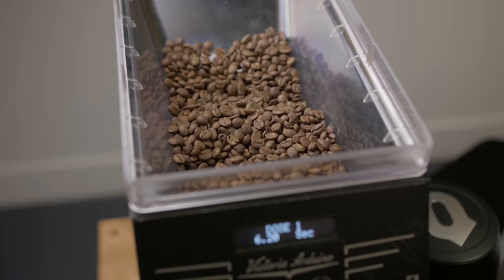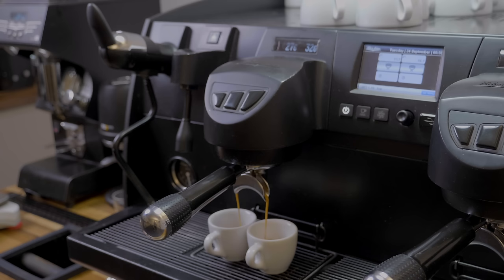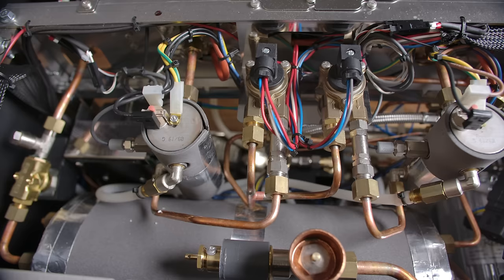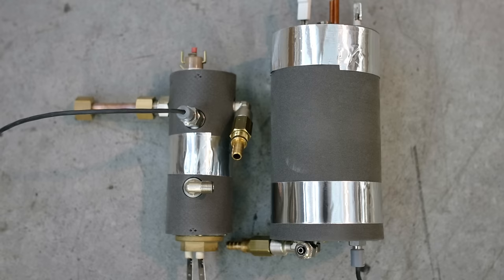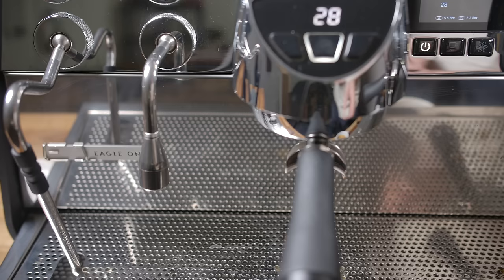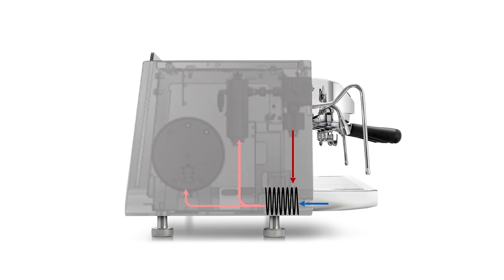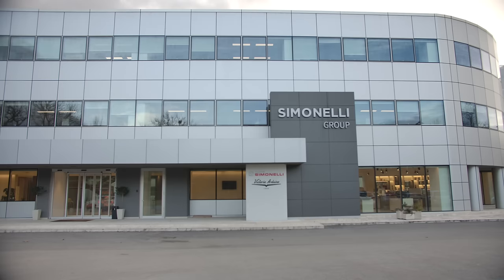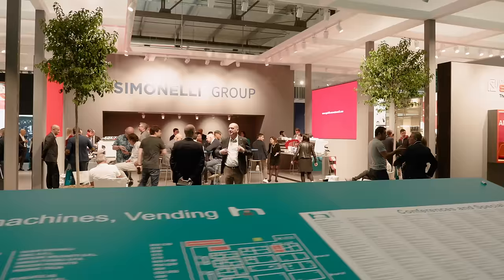The Eagle One